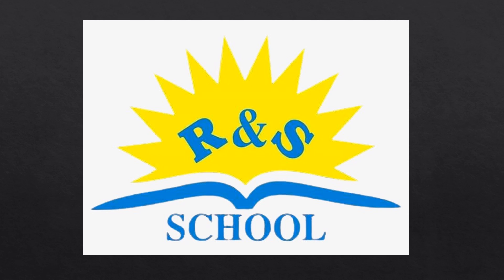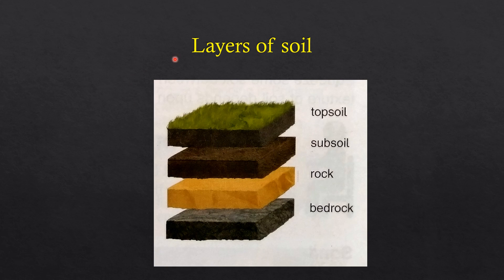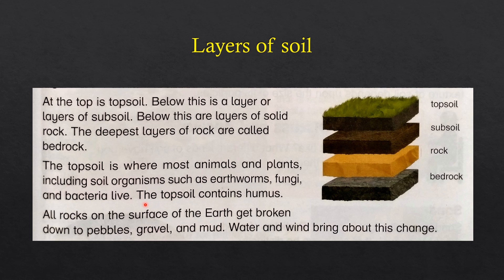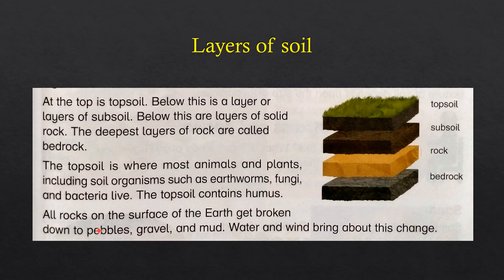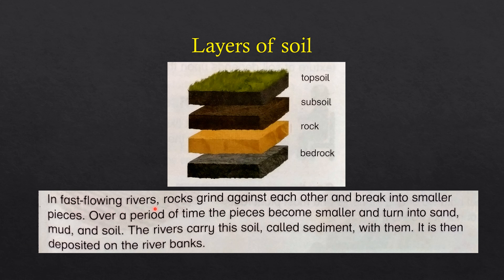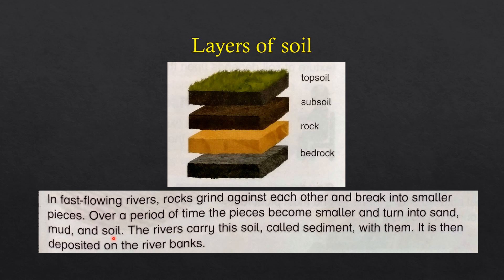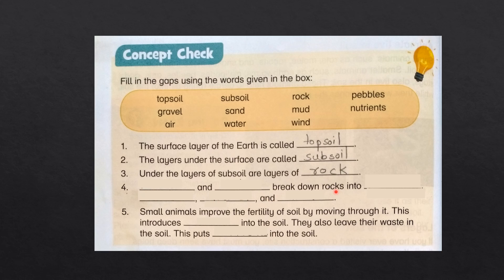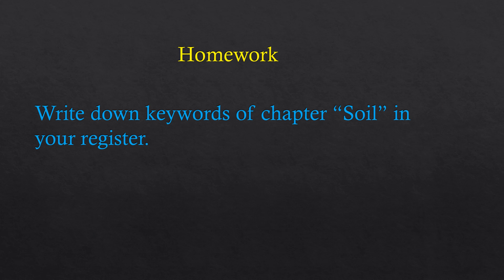Science Grade 5 Week 9 Day 2